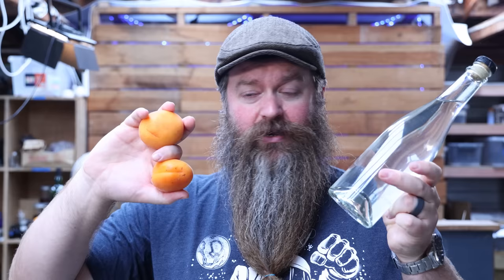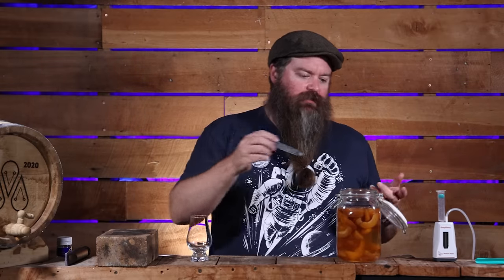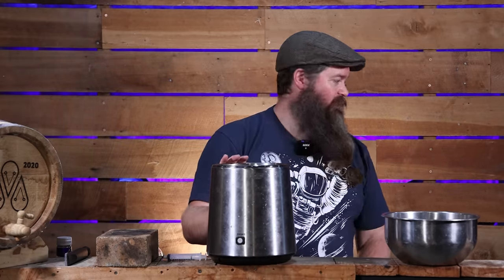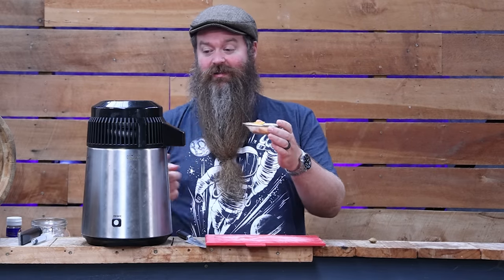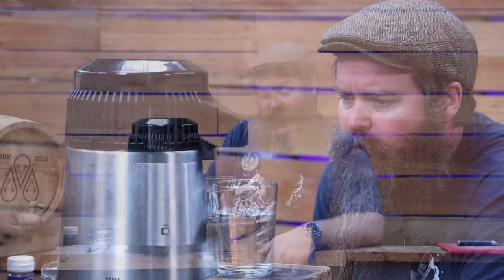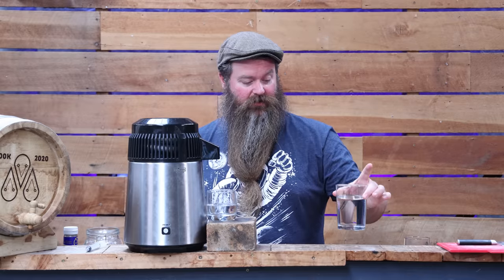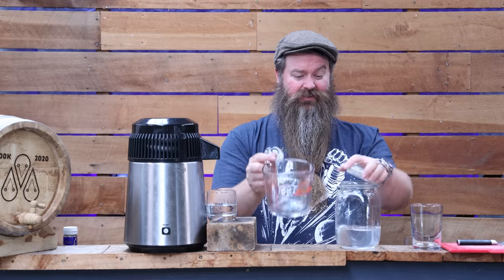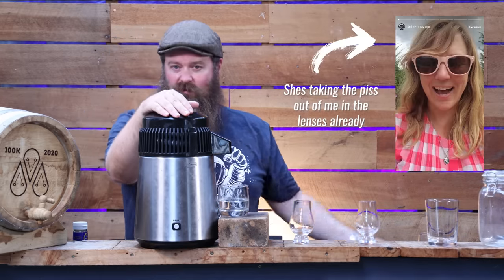This Apricot Vodka Recipe Is Ridiculous!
It's time to make an apricot vodka! But I wasn't sure what technique to use to get the apricot flavor into the vodka. So I decided to try using a bunch of them.  Perhaps we can learn a little about the techniques and end up with a tasty beverage.

Ingredients you will need:
Vodka / neutral
A but load of apricots

        Links for stuff in this video

Air Still (USA)
Still Spirits Air Still

       More From Chase The Craft

  Things &  I Use &/or Recommend

Refractometer - Sugar

Refractometer - alcohol %

IR Thermometer

Induction Heater

Fruit Press

Canon R6

Amran 200x Light: